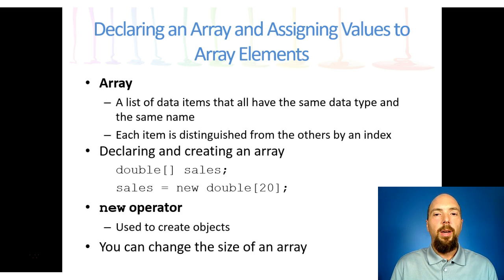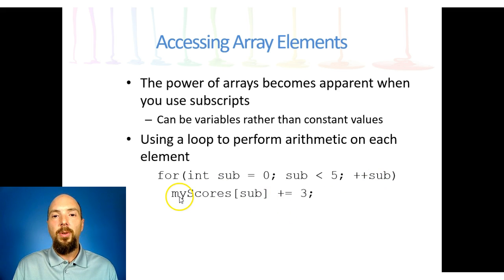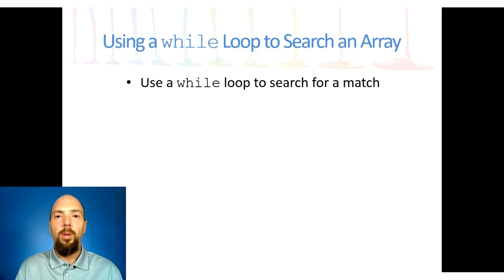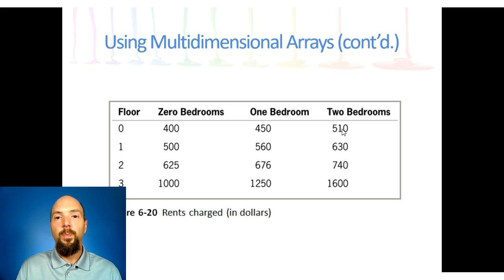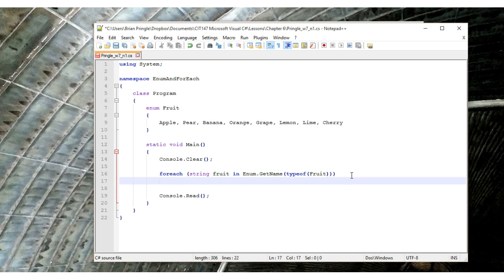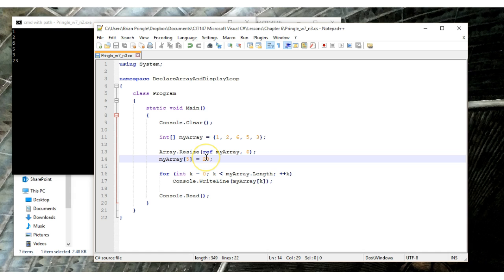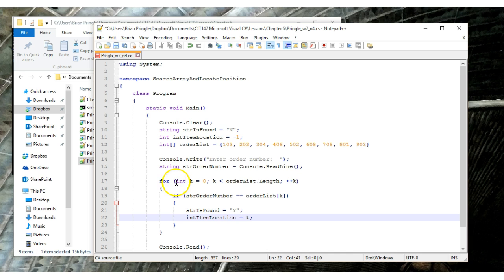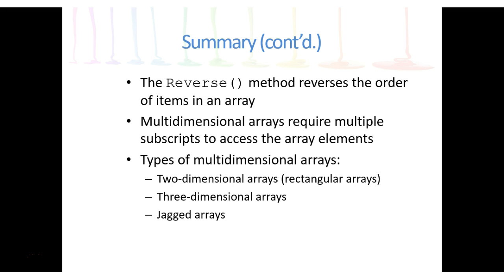CIT 147 - Programming 1: Microsoft Visual C# - Chapter 6